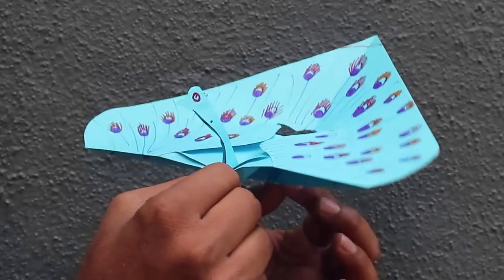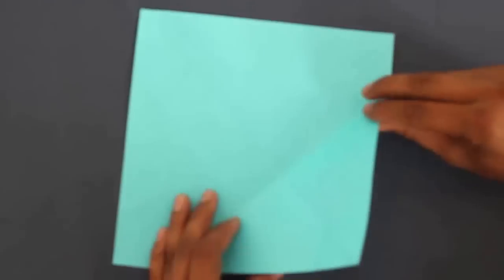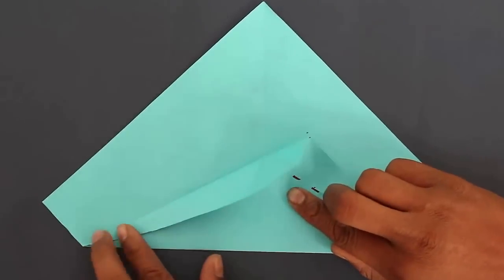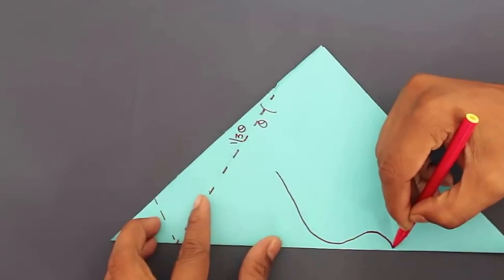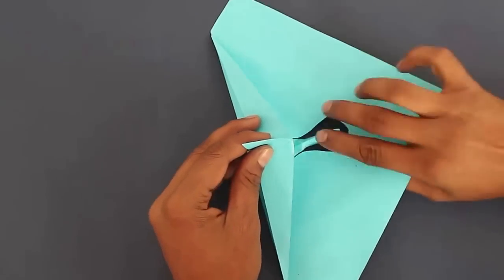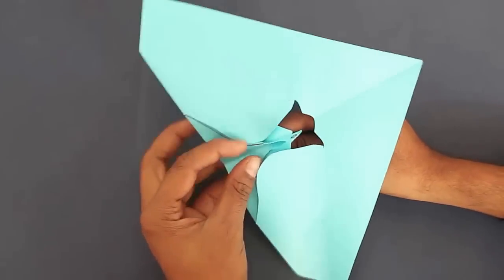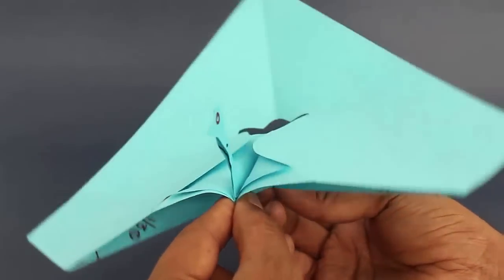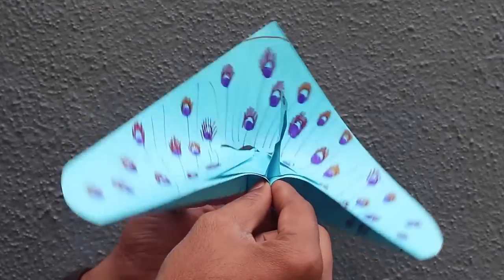Rising Peacock | English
With your two hands you can make this beautiful paper Peacock raise and lower its wings. To make this you need a square paper 20-cm on one edge. First fold a diagonal. Then fold one corner on the diagonal, leaving 1/3rd or about 7-cm from the top corner. Now fold two skewed triangles in the small triangle. The folds should be 1/3rd of the whole angle.  Bothe skewed triangles should meet on the diagonal line. Fold the skewed triangles into a nose. Now once again fold the model in half along its diagonal. Draw the beak and neck of the peacock and then cut. Fold the neck of the peacock so that it juts out a little outwards. Now hold the neck of the peacock with one hand and pull the flap down with the other. This will make the peacock’s wings lift and fall.